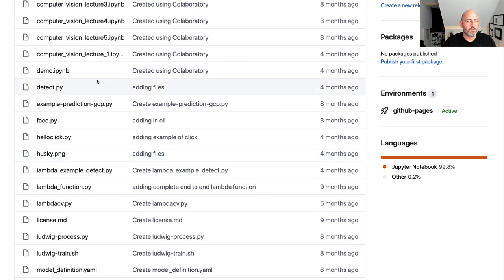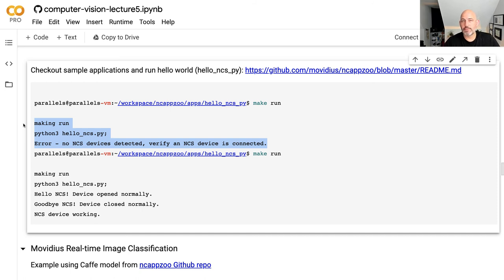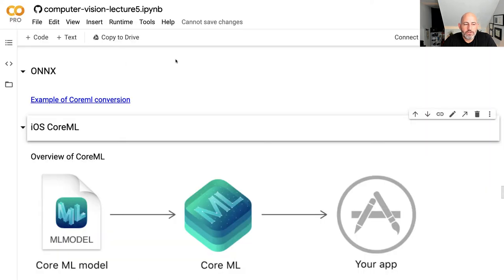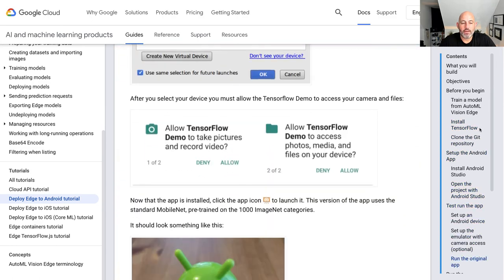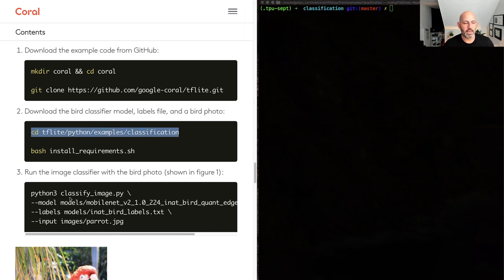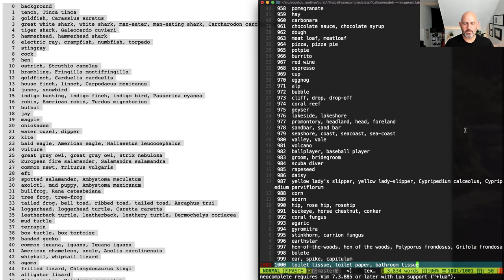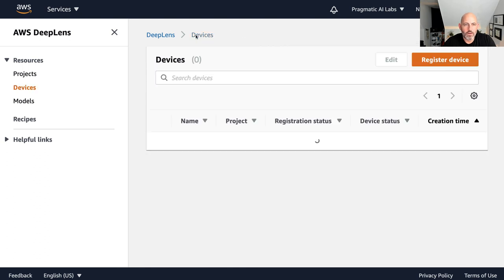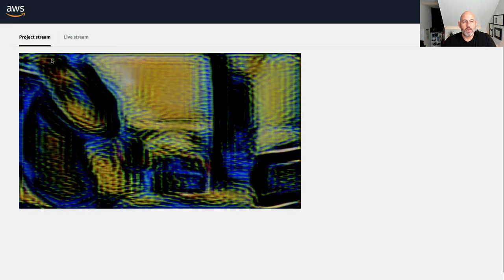Computer Vision with ONNX, Coral, and other edge devices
Learn to use AWS Deep Lense, ONNX, and Coral with cutting edge AutoML and Pre-trained models If you enjoyed this video, here are additional resources to look at: